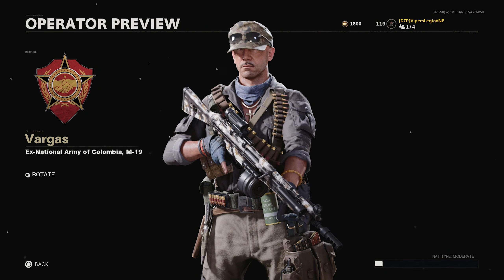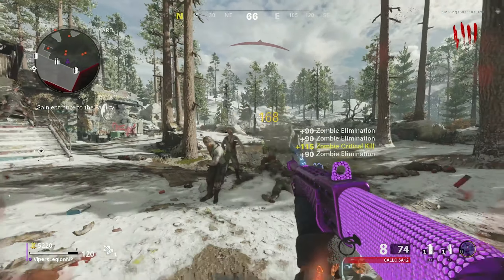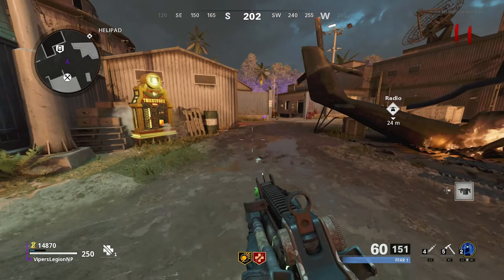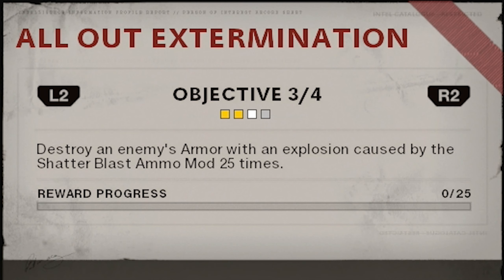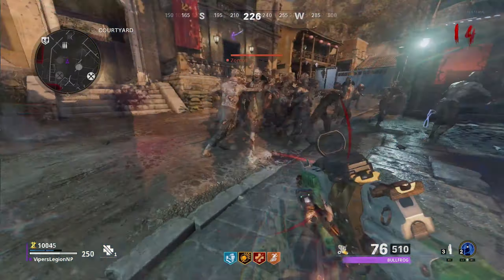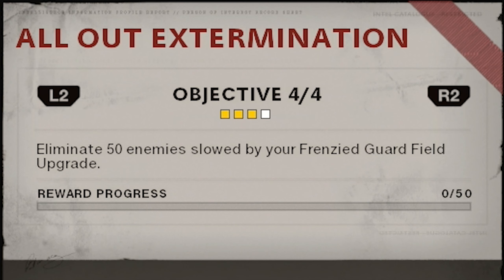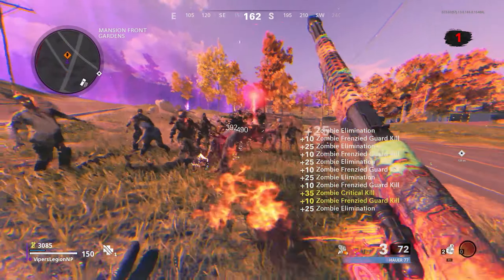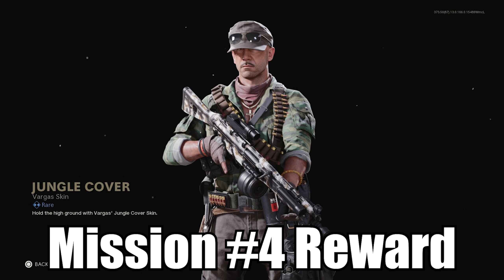HOW TO COMPLETE ALL ZOMBIES OPERATOR MISSIONS FOR VARGAS (Black Ops Cold War Season Four)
In this Black Ops Cold War Zombies Tutorial, I show you HOW TO COMPLETE ALL ZOMBIES OPERATOR MISSIONS FOR VARGAS in Season Four! To do these Operator Missions, you have to buy the Season Four Battle Pass and level it up to tier 60 so the missions unlock for Vargas. From there, you can start completing these Operator Missions! What do YOU think of the Zombies Operator Missions for Vargas?